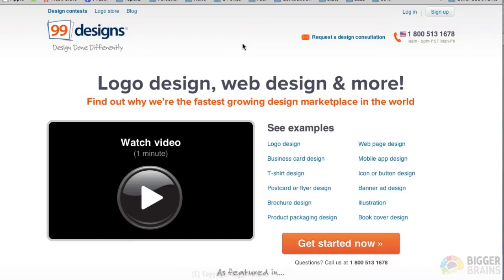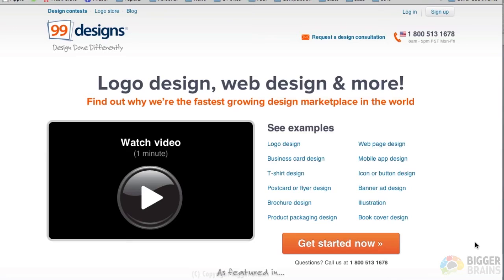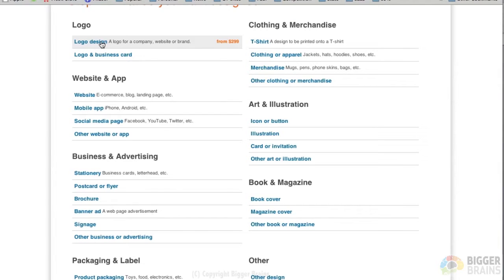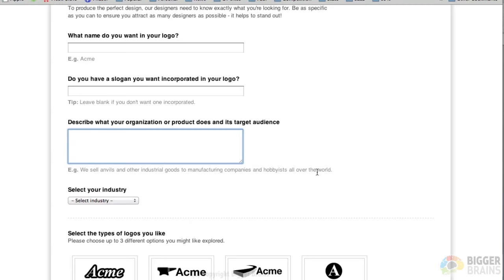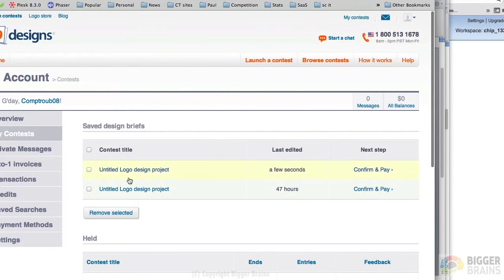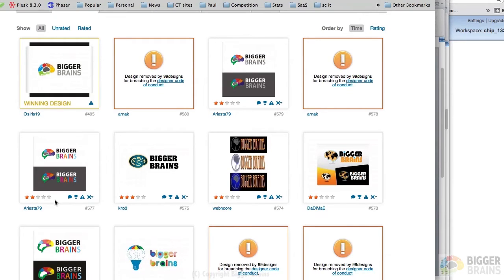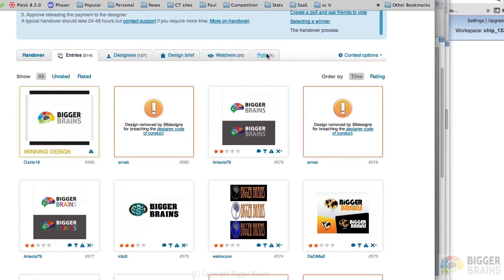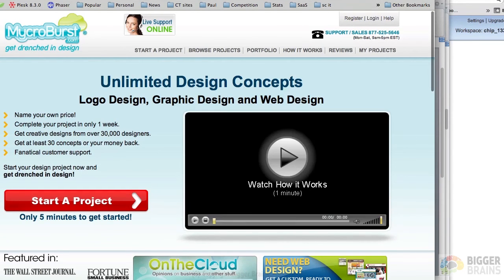sotw mod 2f